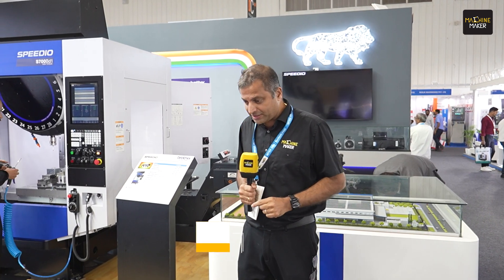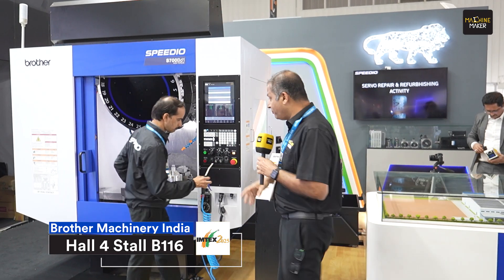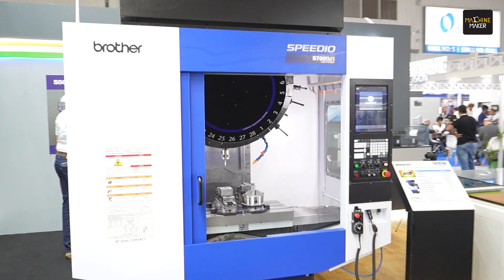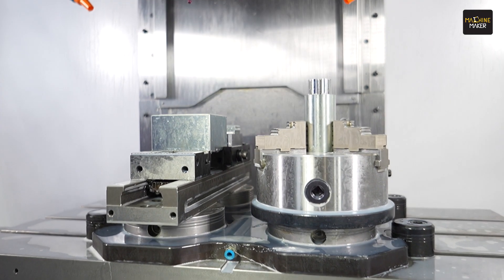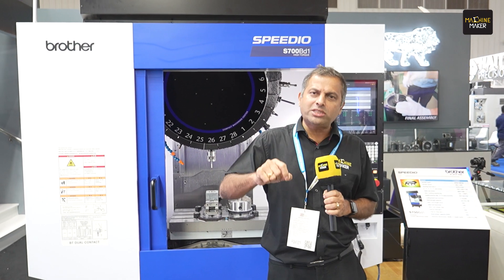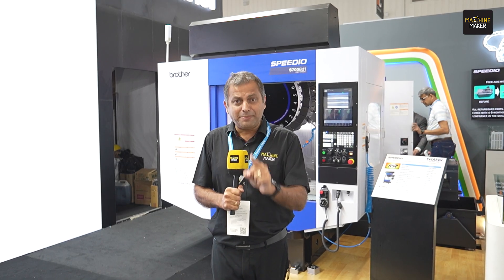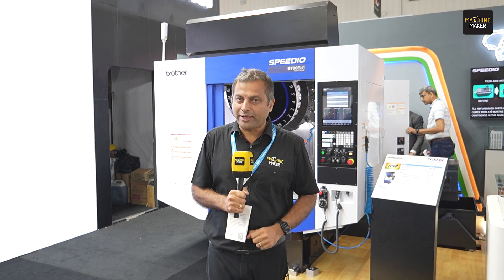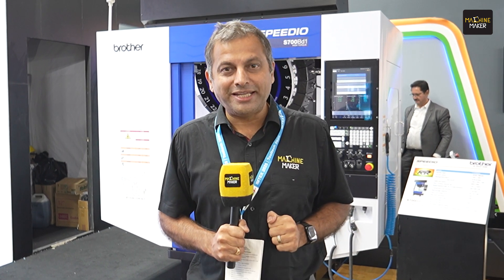Schunk at IMTEX 2025: Revolutionizing Manufacturing with Gripping and Clamping Solutions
Schunk, a global leader in gripping systems and clamping technology, continues to set benchmarks in the manufacturing and automation industries with its innovative solutions. At IMTEX 2025, Schunk’s advanced technologies are in action across more than 30 stalls, showcasing their contribution to precision and productivity.

From robotic grippers to cutting-edge clamping systems, Schunk’s expertise ensures efficiency and reliability for applications across industries such as automotive, aerospace, and medical manufacturing.

At Machine Maker, we are embark on a journey at IMTEX 2025 to explore and highlight Schunk’s wide-ranging impact across multiple stalls. While it’s impossible to bring all these innovations into one story, this will be a continued series capturing Schunk’s technology in action. We thank Brother Machine Tools India, add and tag companies who allowed us to bring this journey of Engineering, Innovation and most importantly the impact of collaboration.